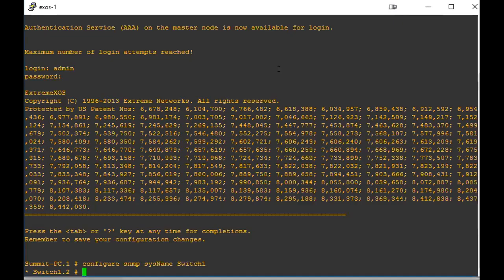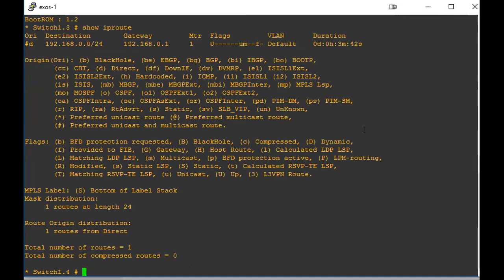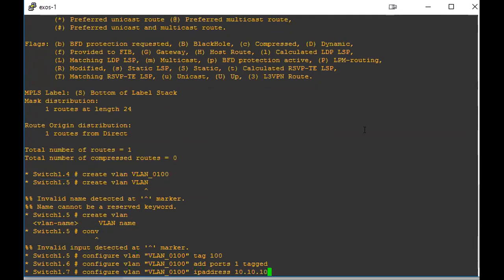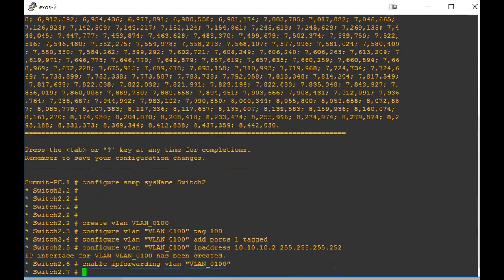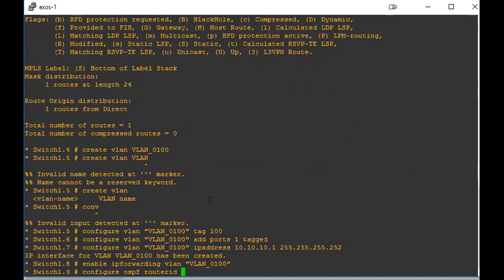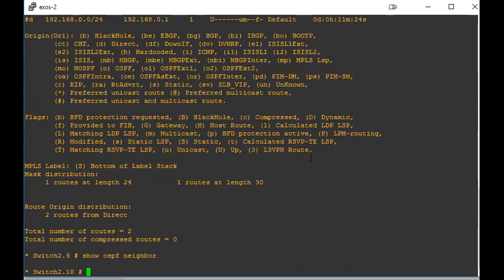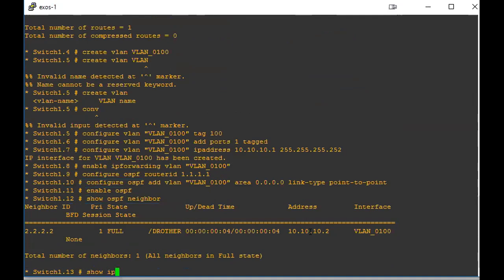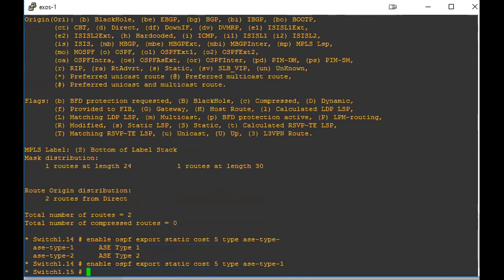Configuring OSPF on Extreme Routers - Extreme Networks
Enabling OSPF Routers

Commands:

SWITCH 1
create vlan "VLAN_0100"
configure vlan VLAN_0100 tag 100
configure vlan VLAN_0100 add ports 1 tagged
configure vlan VLAN_0100 ipaddress 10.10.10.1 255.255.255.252
enable ipforwarding vlan VLAN_0100
configure ospf routerid 1.1.1.1
enable ospf
configure ospf add vlan VLAN_0900 area 0.0.0.0 link-type point-to-point

SWITCH 2
create vlan "VLAN_0100"
configure vlan VLAN_0100 ipaddress 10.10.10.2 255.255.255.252
configure ospf routerid 2.2.2.2
enable ospf